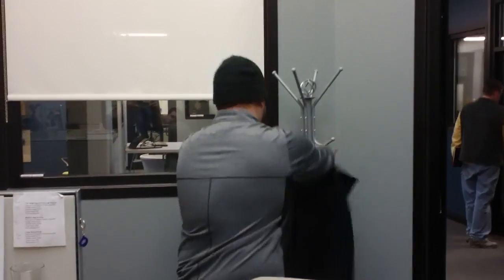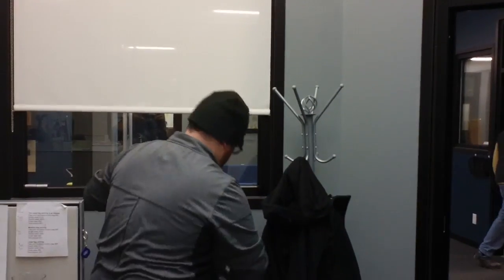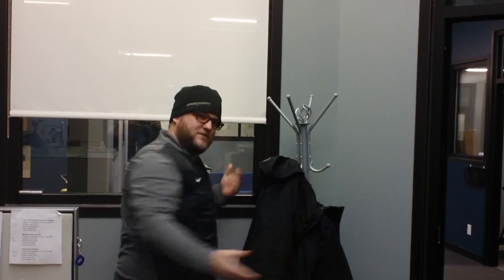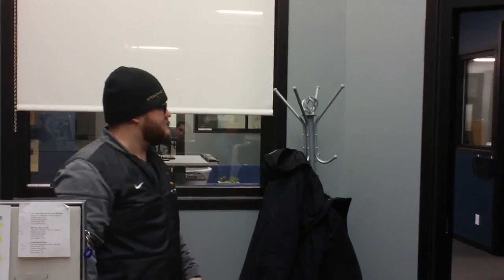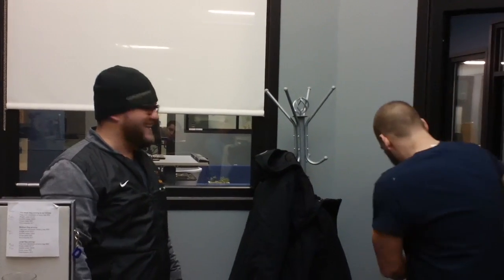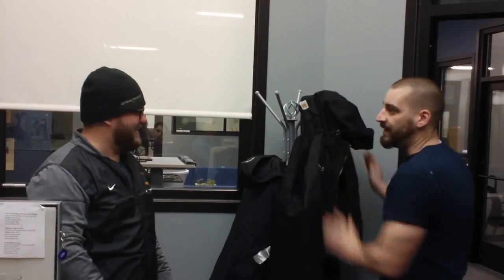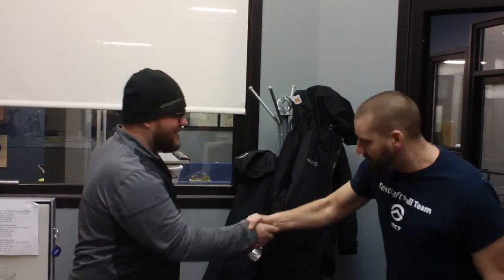Ryan J - Sales - Coat Rack Improvement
This video is about Ryan making an improvement in the Outside Sales office.